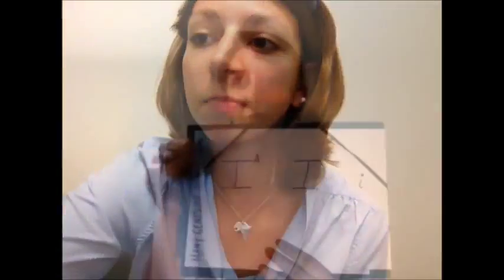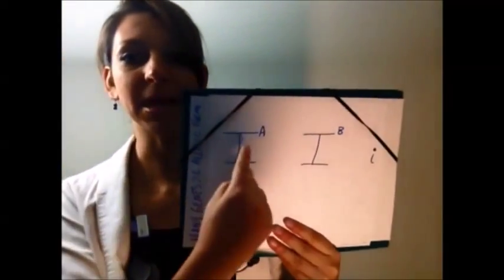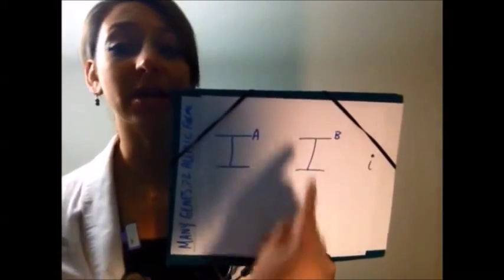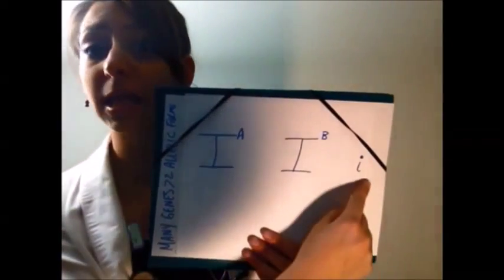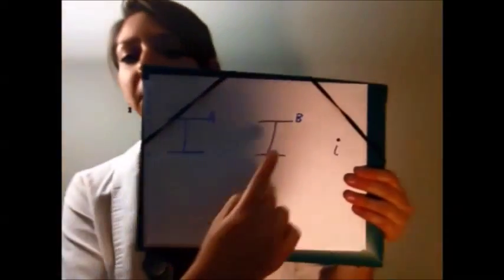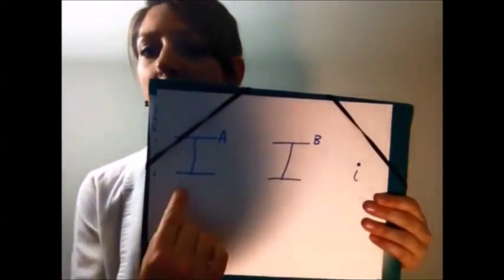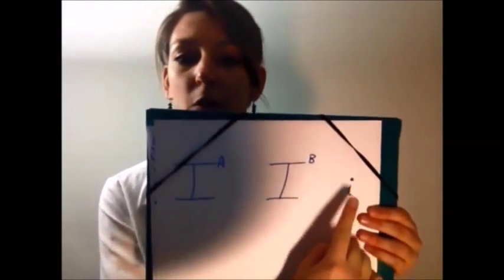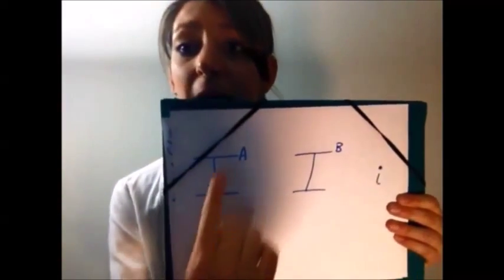Biology EOC Review Video Sampler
Refresh your brain with some of these topics before the Biology EOC!